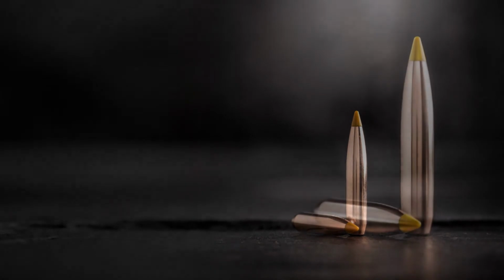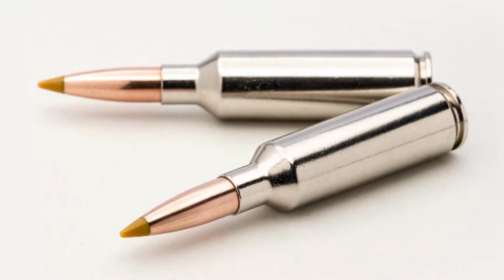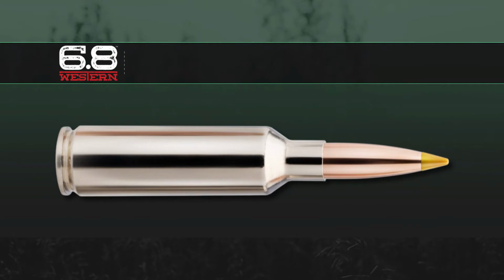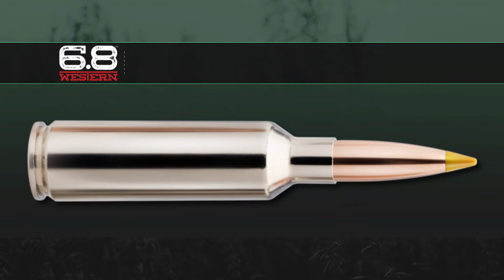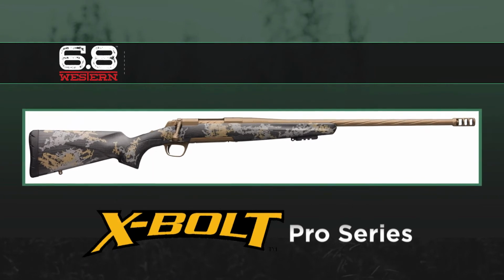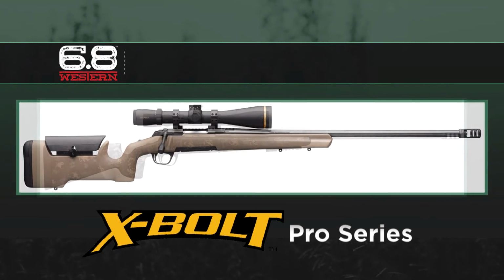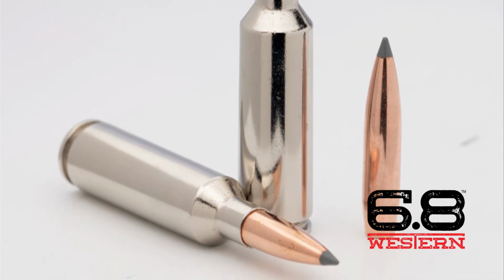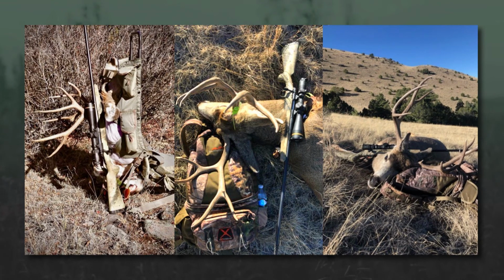Field Test: 6.8 Western Rifle Cartridge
If you’ve been paying attention to recent trends in ammunition development, you know that manufacturers and wildcatters are fond of stuffing long, heavy-for-caliber bullets into fat cases. Hornady’s 6.5 and .300 PRC are great examples of this, which is why both chamberings have gained loyal followings, particularly in the long-range shooting community. But there was still a hole in the market falling smack dab between the two, one that the 6.8 Western fills.